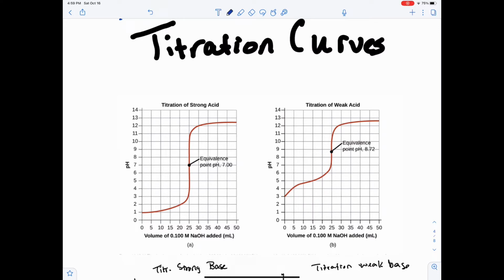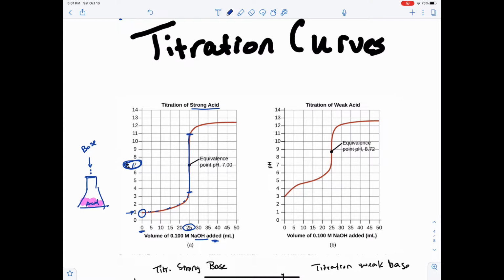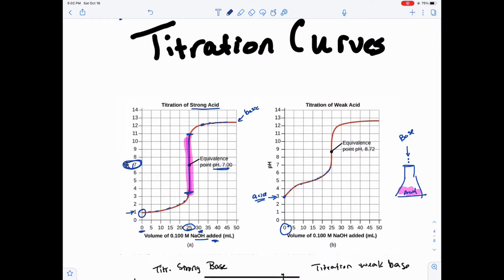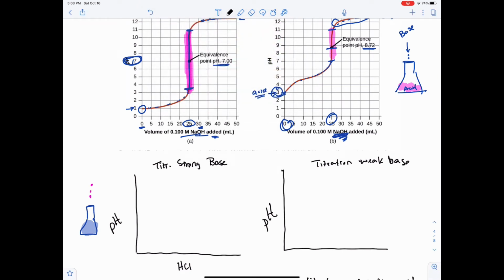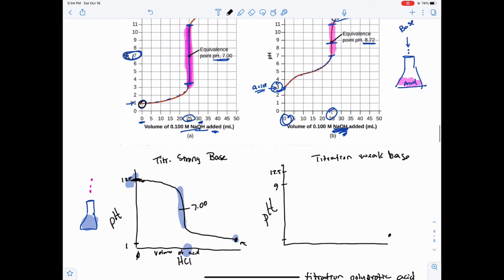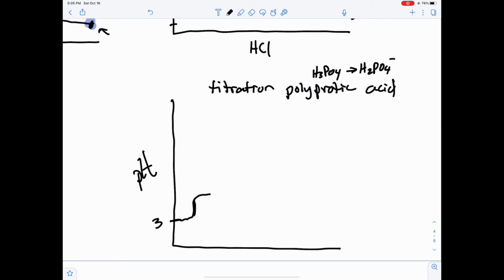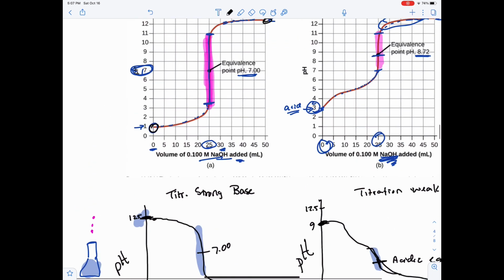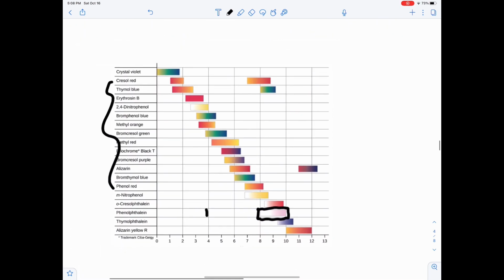Titration Curves w/cc